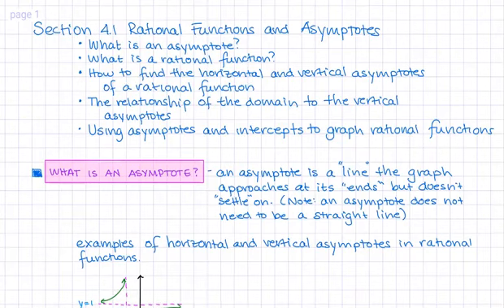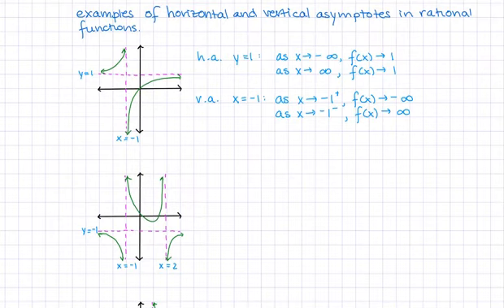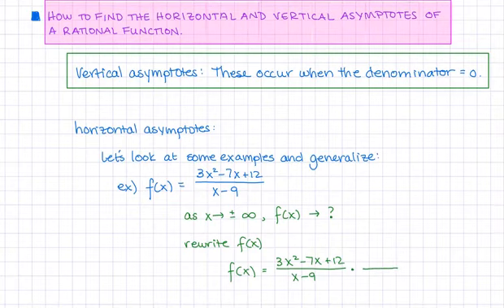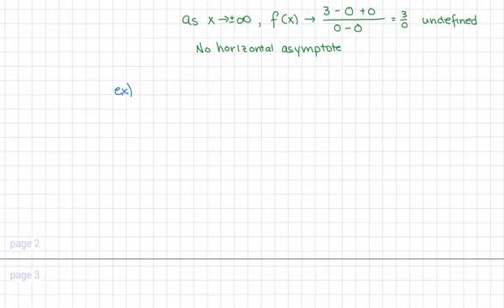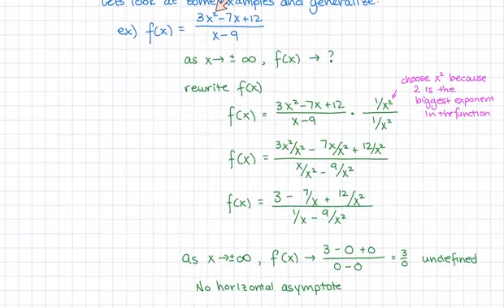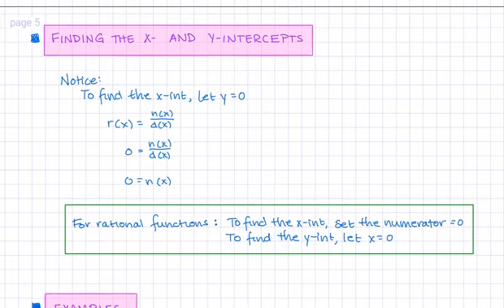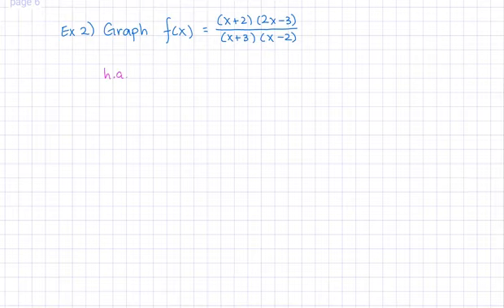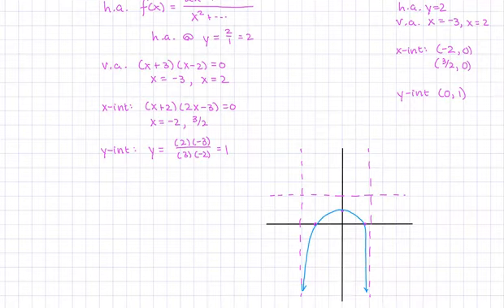Section 4 1 Rational Functions and Asymptotes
Table of Contents:
00:00 Overview
00:55 What is an asymptote?
09:40 What is a rational function?
10:06 How to find the horizontal and vertical asymptotes
24:59 The relationship between vertical asymptotes and the domain
29:35 Finding the x- and y-intercepts
31:08 Examples